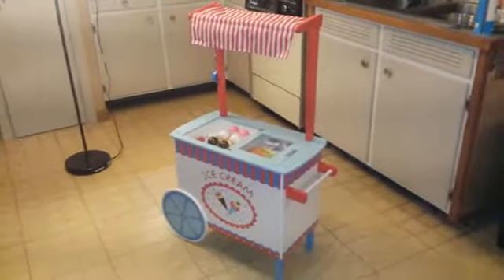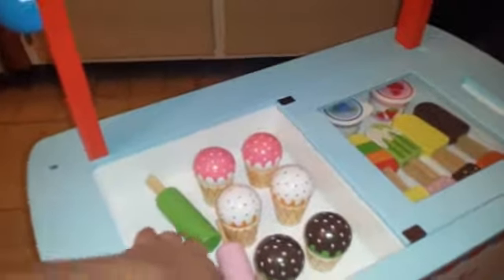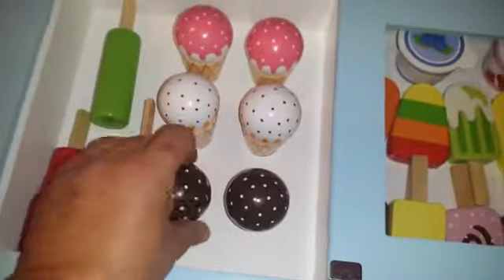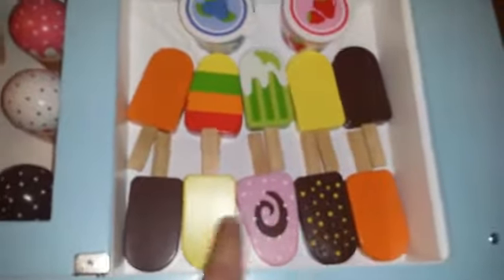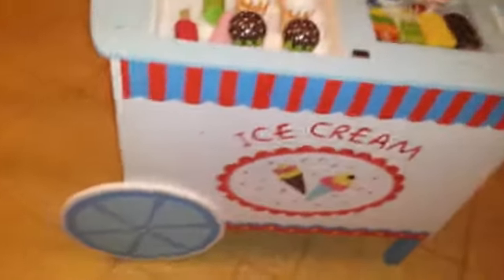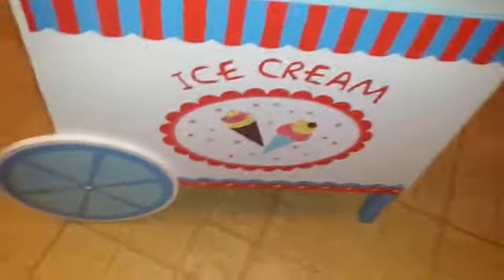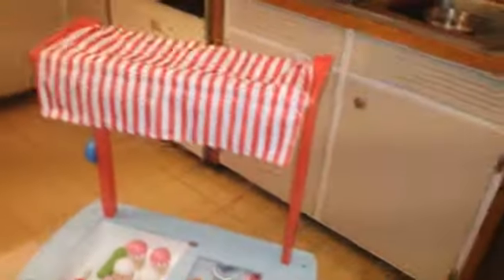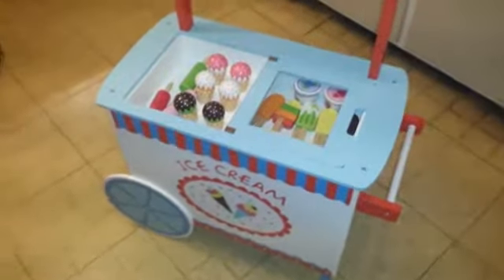Svan Ice cream cart toy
This ice cream cart toy by SVAN is really nice. This would make a good gift for any child ages 3-6. It was not difficult to assemble, but it was time consuming. It took me a little over an hour to put it together by myself. The cart and all the ice cream treats are made of wood and are painted in fun bright colors. Please watch my review video for more details about this product.